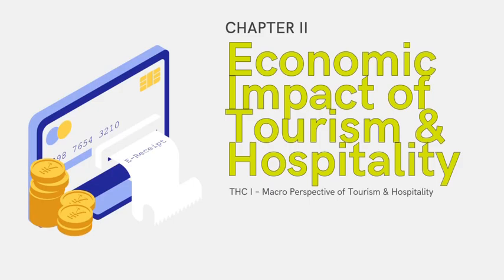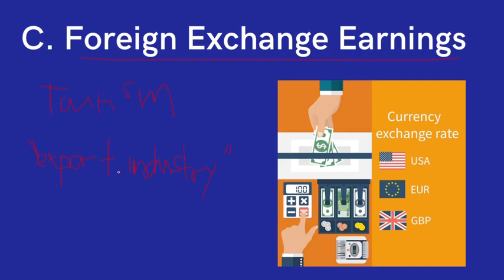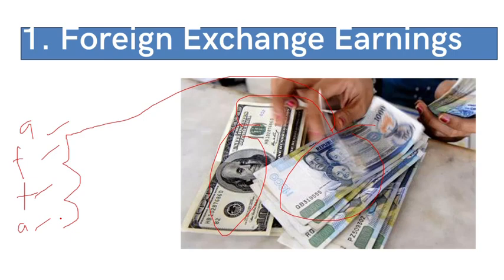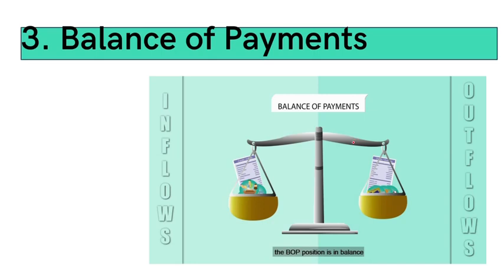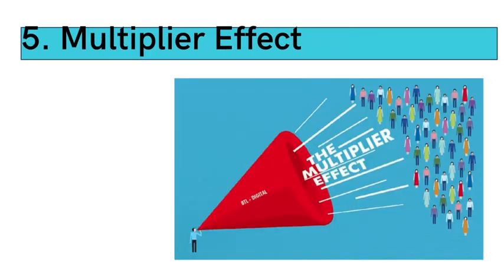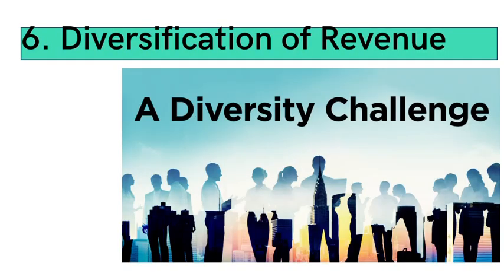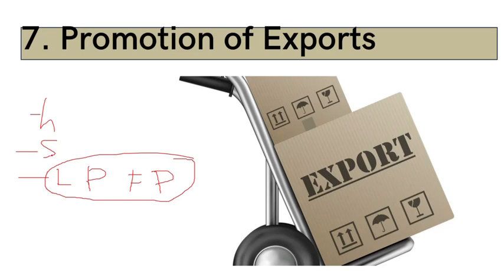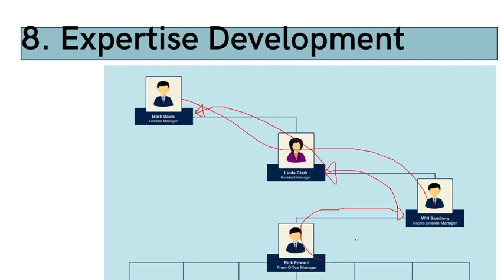Foreign Exchange Earnings | Macro Perspective of Tourism & Hospitality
Chapter II - Economic Impact of Tourism & Hospitality